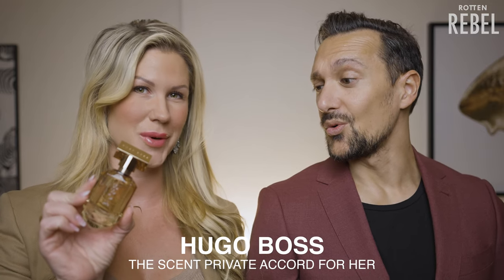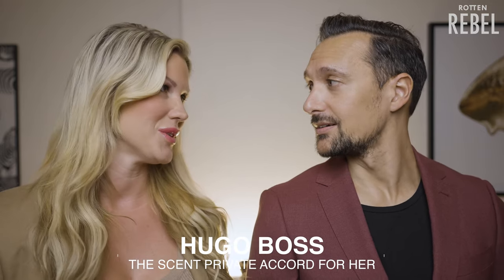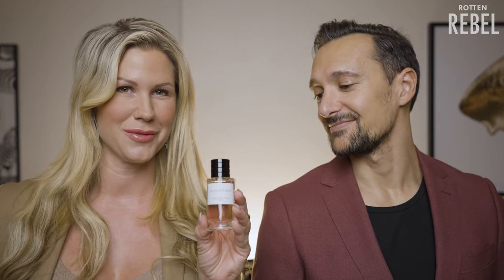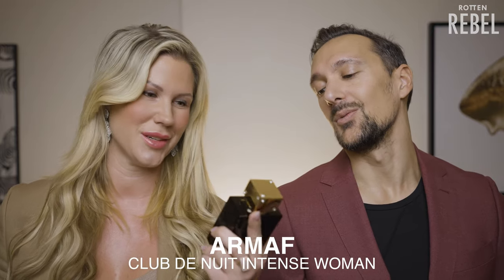12 SEXY MEN'S & WOMEN'S FRAGRANCES with Sandra Solomon Fragrance!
6 of my own current most favourite sexy men's fragrances and 6 of Sandra Solomons current most sexy women's fragrances!

In this video I go through 6 fragrances that makes me feel sexy and I asked Sandra Solomon Fragrance to bring 6 women's fragrances and go through them as well.

As usual: a lot of nerdy, weird and inappropriate conversations on and around the fragrances in this video!

Which is YOUR current most sexy fragrance if you have one? Comment and let me know!

♦ LIKE this video if you want more videos on best men's fragrances from me! 😊

- Rotten Rebel

Men's and Women's Fragrances:

0:00 Intro
0:44 Tom Ford Ombre Leather Parfum
3:23 Hugo Boss The Scent Private Accord For Her
6:21 Viktor & Rolf Spicebomb Infrared
10:20 Britney Spears Prerogative
16:25 Tom Ford Black Orchid
20:40 Paco Rabanne Dandy Me
23:22 Dior Oud Ispahan
27:10 Dior Sauvage Elixir
30:20 Mon Guerlain Eau de Parfum Intense
34:17 Valentino Uomo Noir Absolu
37:23 Armaf Club De Nuit Intense
39:36 Choosing One Fragrance